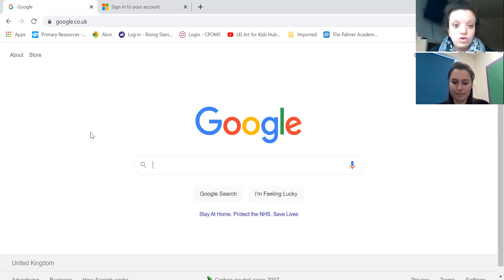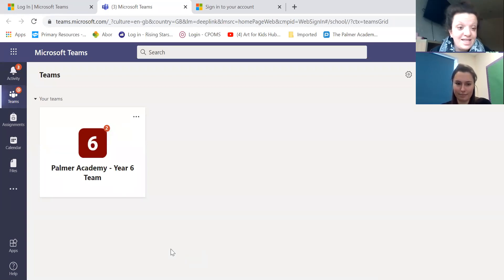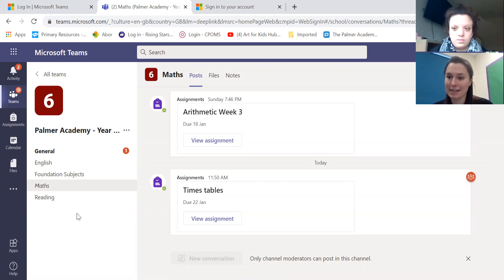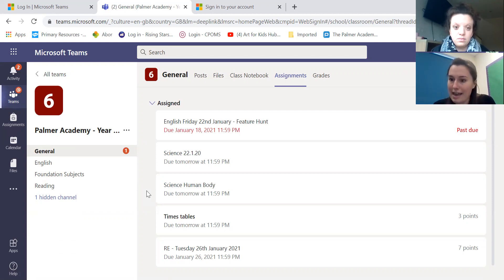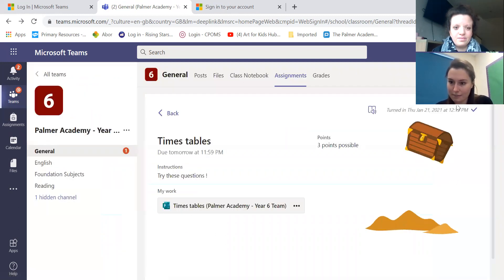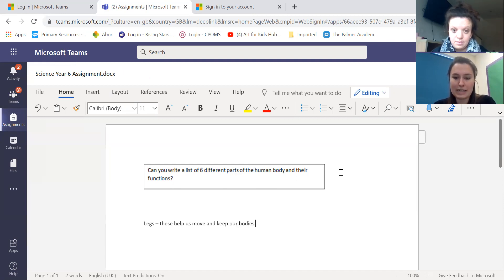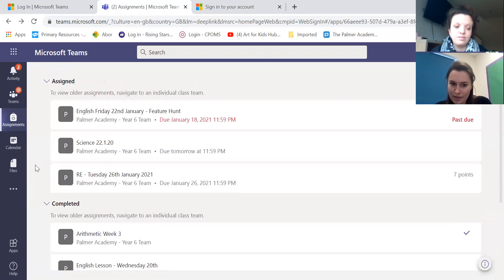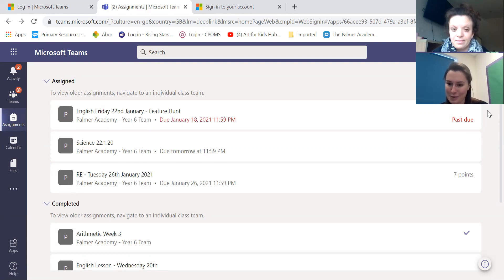Videos for parents about Microsoft Teams